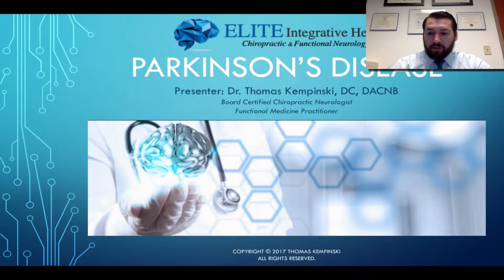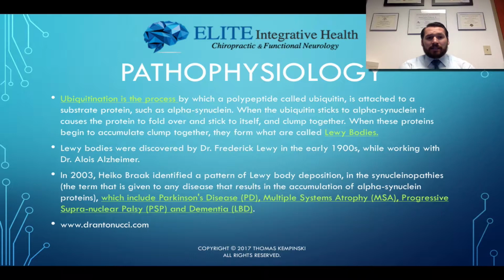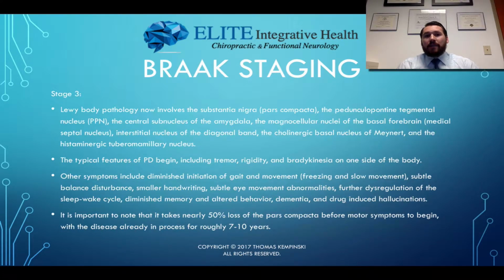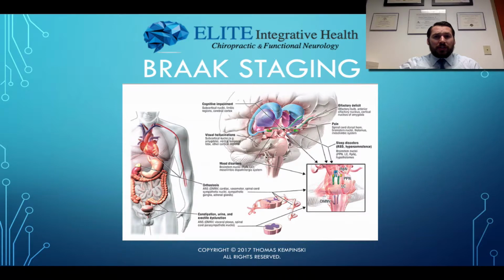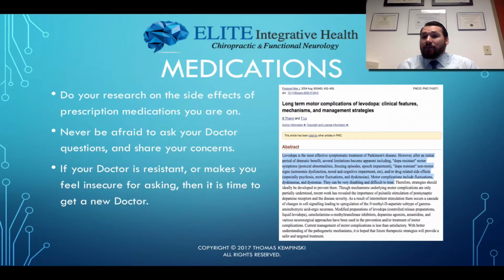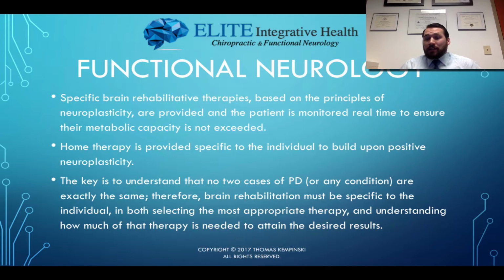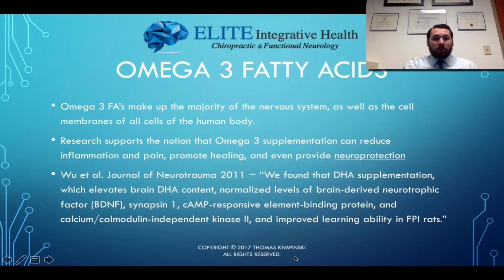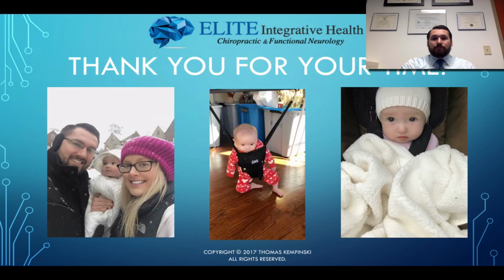Parkinson's Disease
Dr. Thomas Kempinski takes you through the anatomy and pathophysiology behind Parkinson’s disease, and discusses concepts of epigenetics and neuroplasticity, leaving you with simple holistic health approaches to improve the person and their ability to heal.